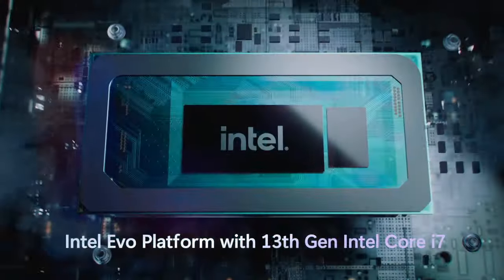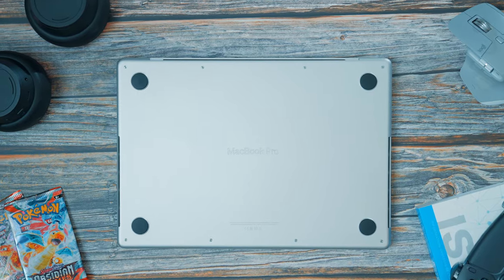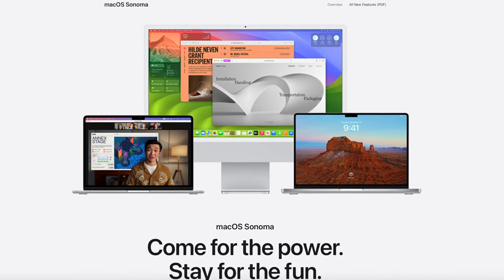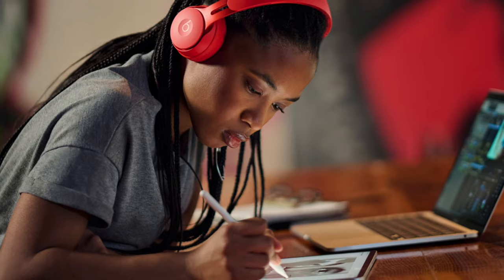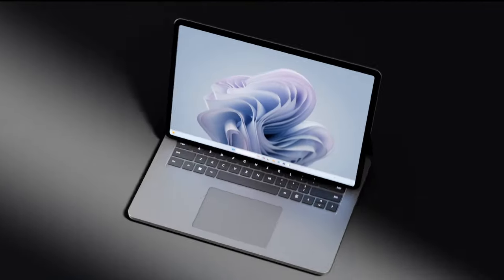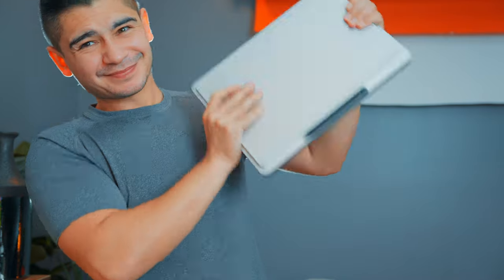Surface Laptop Studio 2 or M2 Pro MacBook Pro?: Choosing the RIGHT Workhorse!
Keep your older PC (or Mac too) working like NEW! Student Discounts Available 👨🏼‍🎓

Surface Laptop Studio 2 or M2 Pro MacBook Pro? The question ALWAYS comes down to the operating system, and if you are flexible with no bias, either of these machines are terrific. Two premium laptops and it has been a pleasure being able to share my experience with both.

👨🏻‍💻 Surface Laptop Studio 2 (Recommended Spec)
✍🏽 Surface Slim Pen 2
🎧 Surface Headphones 2
💻 M2 Pro MacBook Pro

🎥 Filming Gear 📽
My Camera
Fave Lens
2nd Fave Lens
Most Used Lens
Wireless Recorder
Lav Microphone